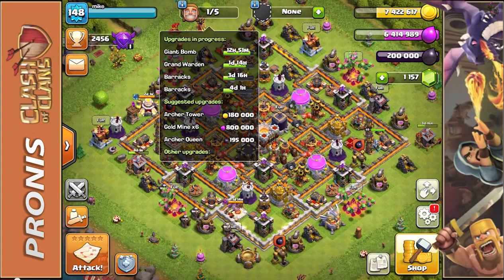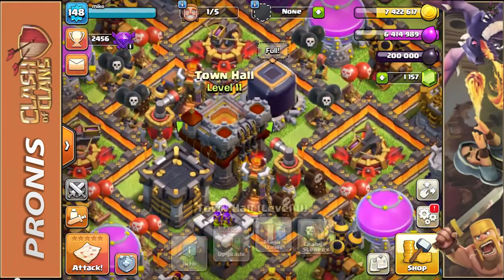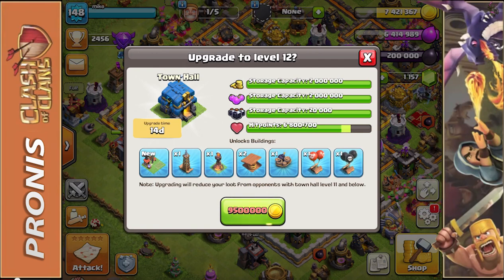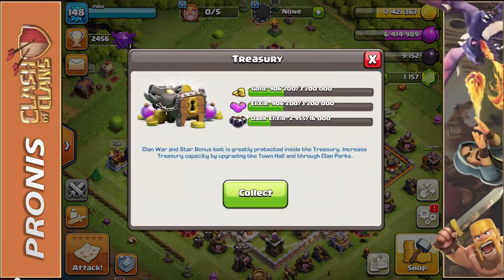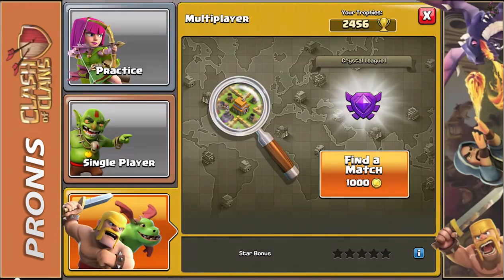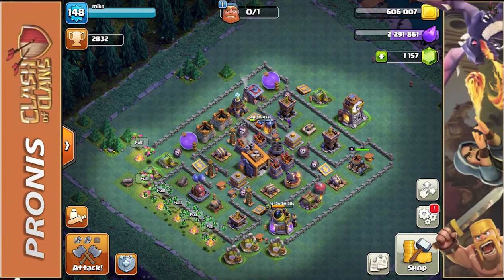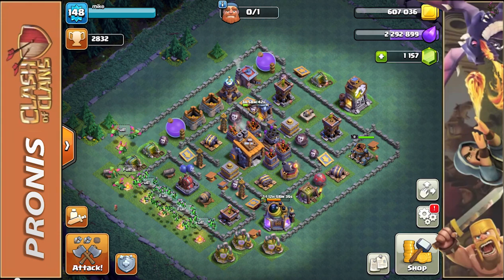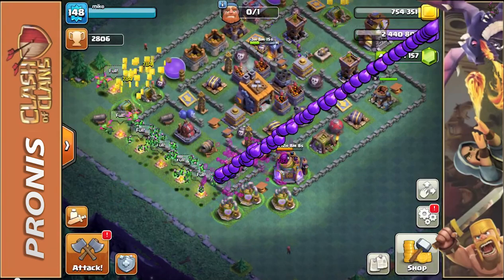MAXING THE ARCHER QUEEN (Town Hall 11) - CLASH OF CLANS GAMEPLAY